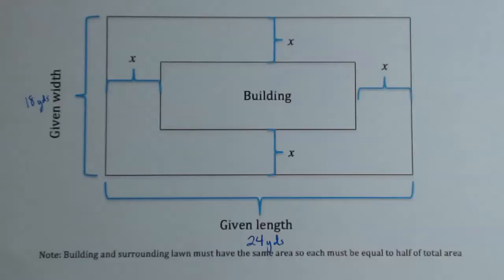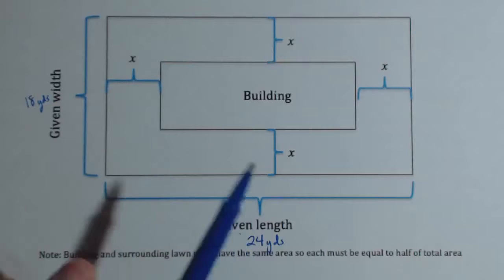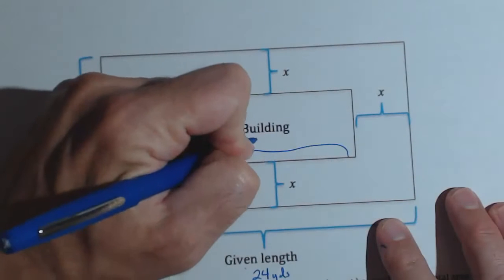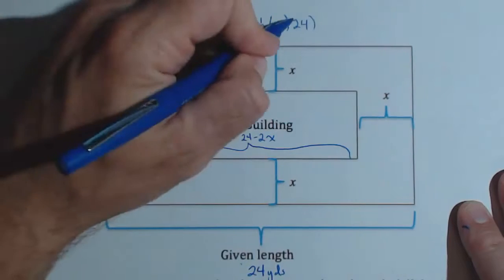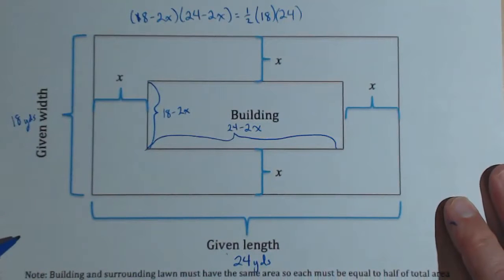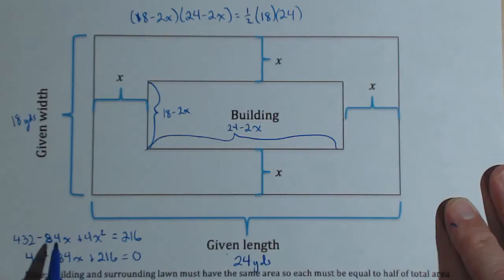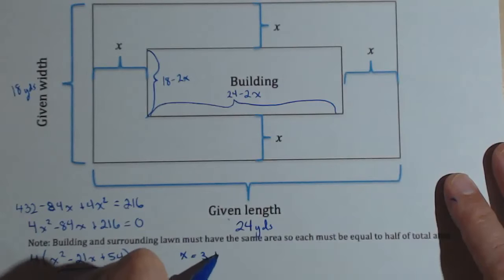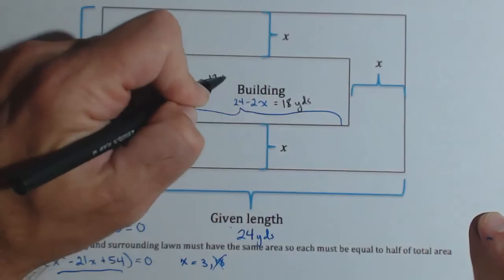Given Lot and Uniform Lawn find Dimensions of Building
A factory is to be built on a lot measuring 24 yds by 18 yds.  A local building code specifies that a lawn of uniform width and equal in area to the factory must surround the factory. What must the dimensions of the building be?